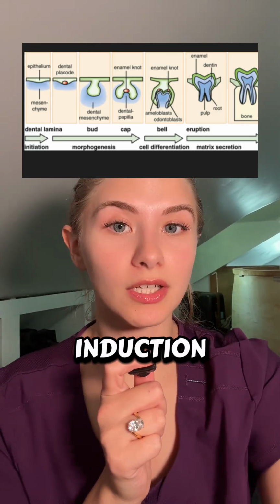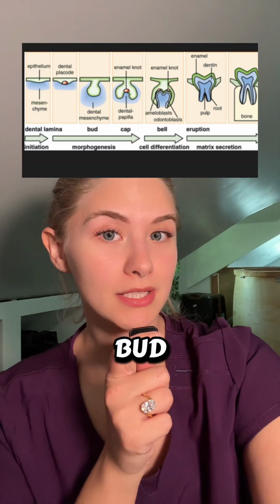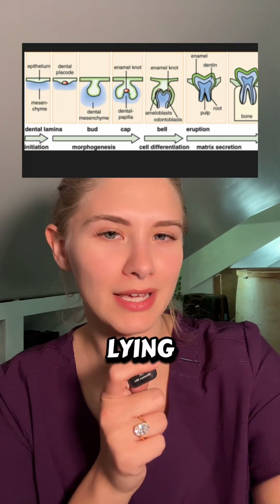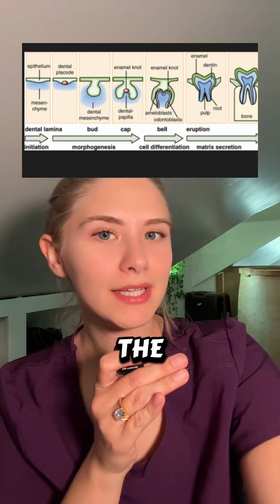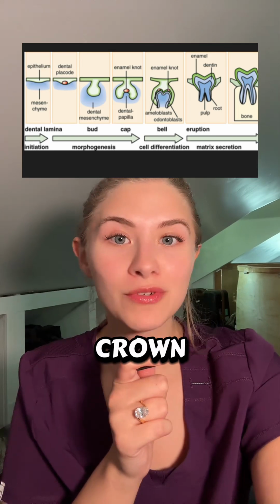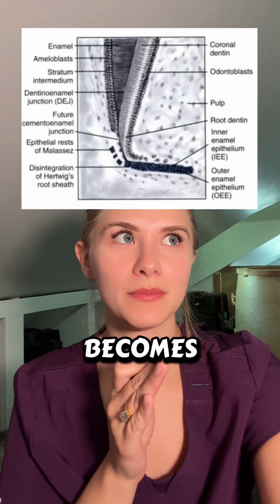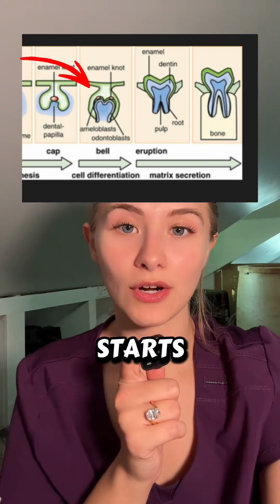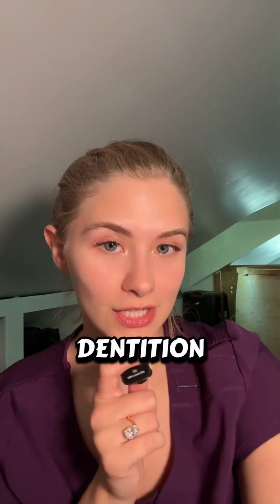5 stages of tooth development